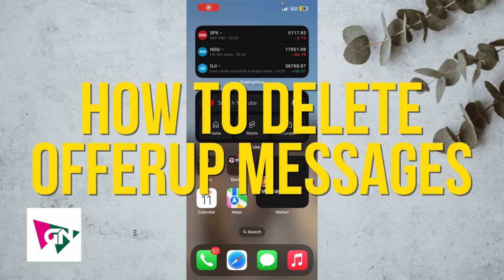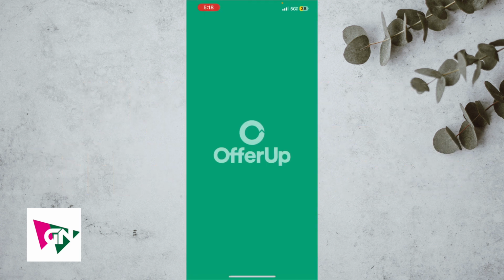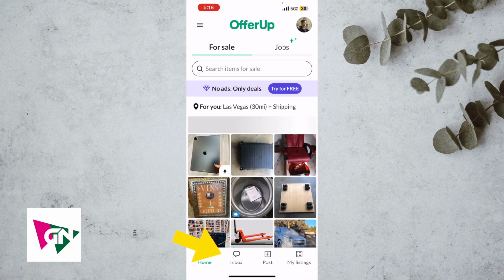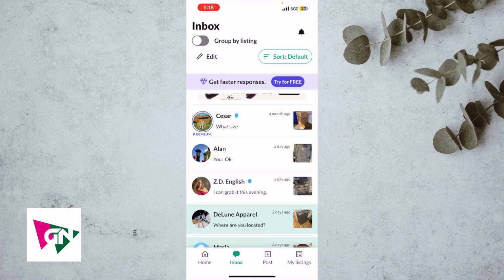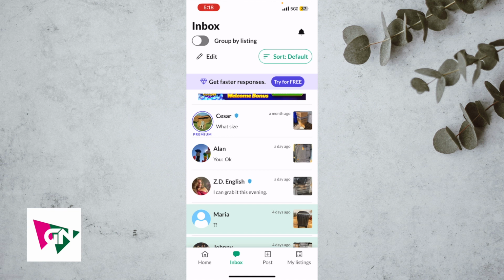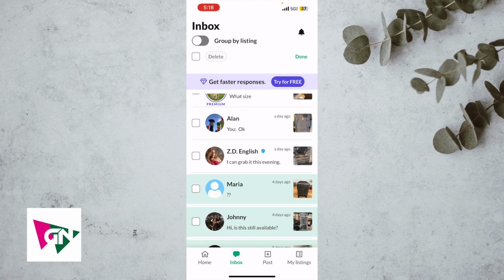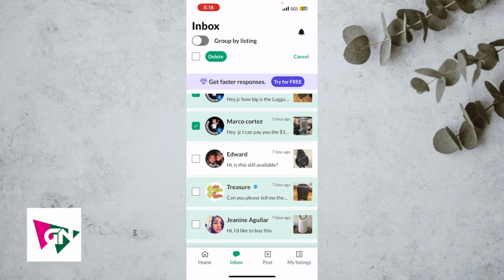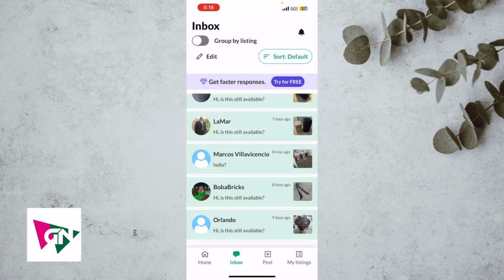How to Delete Offerup Messages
Efficiently manage your OfferUp inbox by learning how to delete messages with our concise guide. This tutorial is essential for users seeking to keep their conversations organized and maintain privacy. We'll walk you through the steps to remove unwanted messages or entire conversations, helping you streamline your OfferUp experience. Whether you're decluttering your inbox or focusing on relevant chats, this video provides the knowledge you need. Clear your OfferUp messages today for a more organized buying and selling journey!